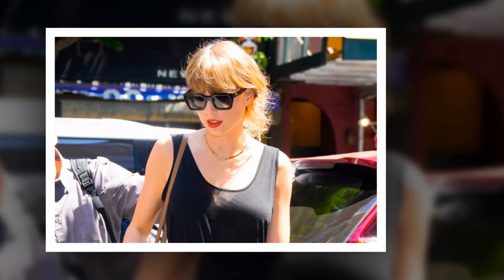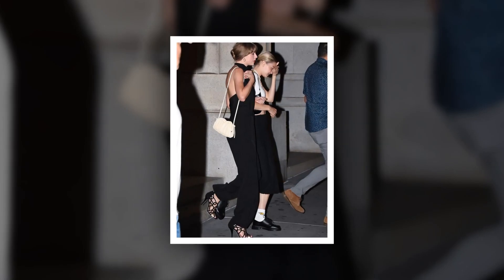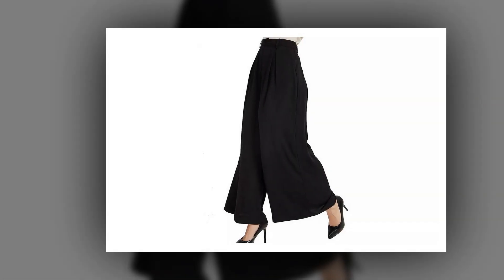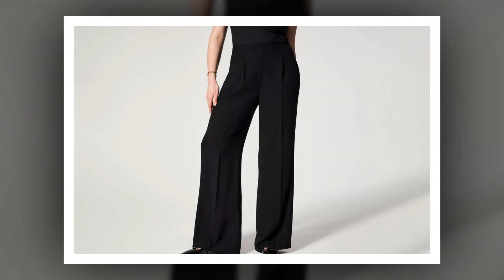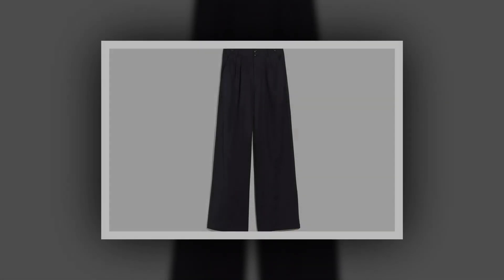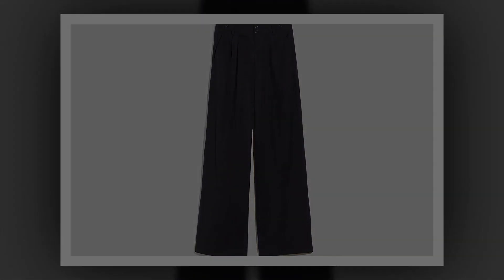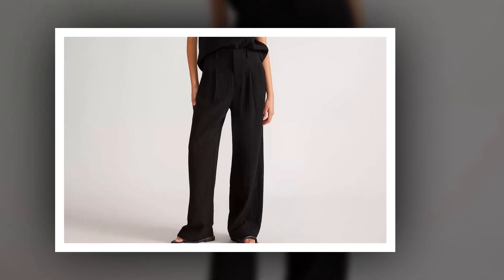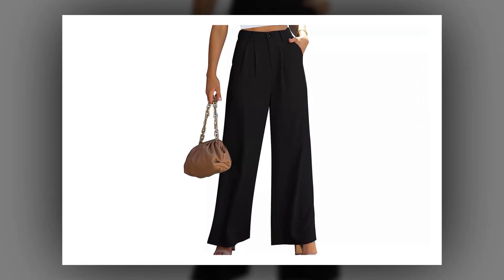New Update!! Breaking News Of Taylor Swift and Gigi Hadid || It will shock you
Good bye